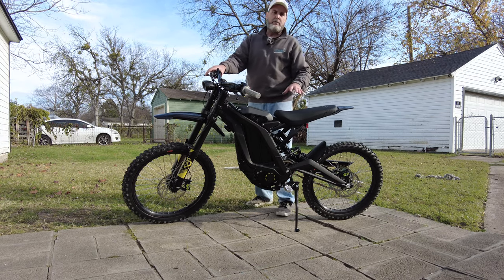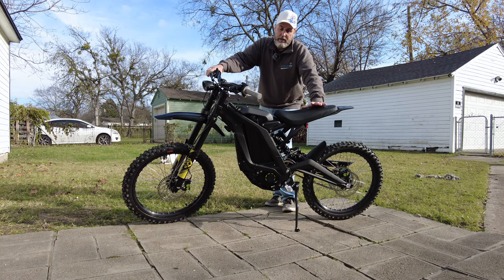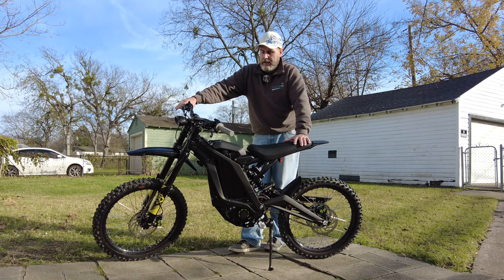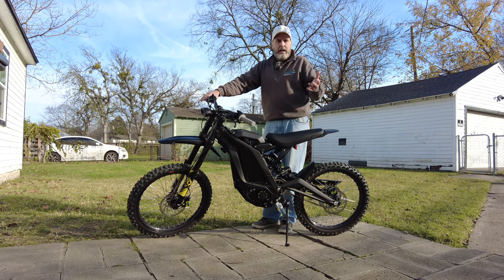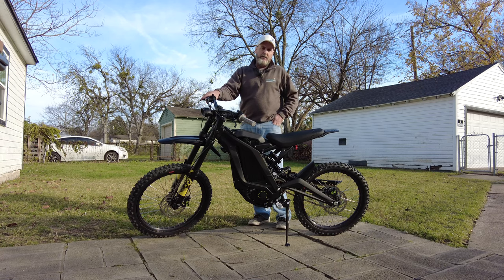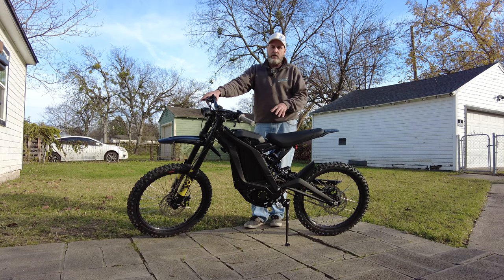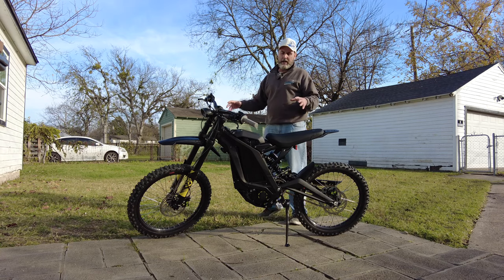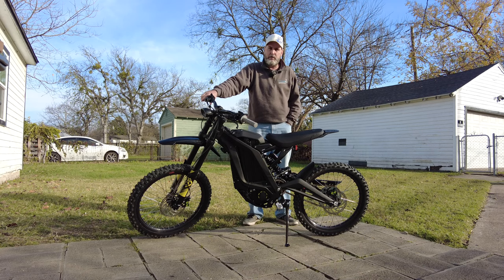Sur-ron X... Is it worth all the Youtube HYPE? -Dec 2021